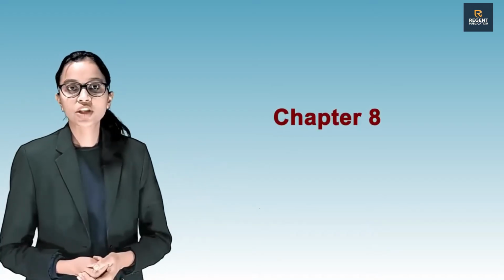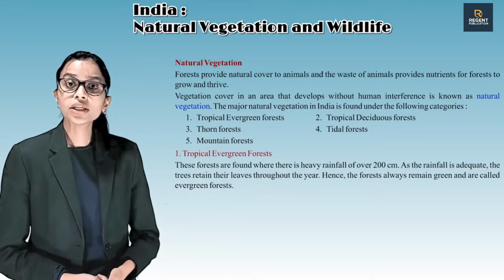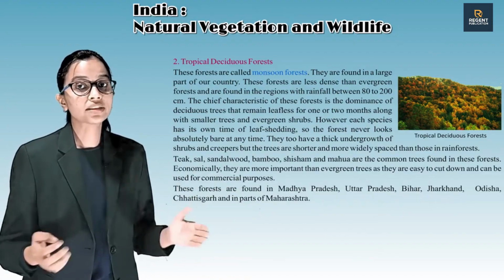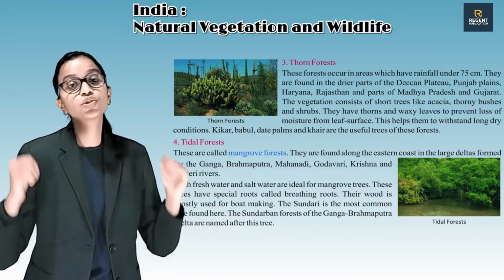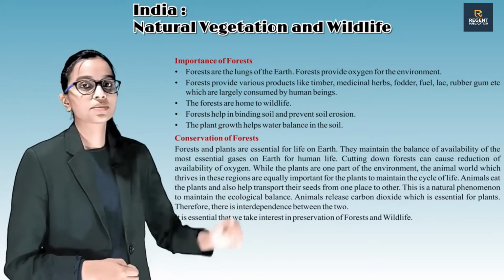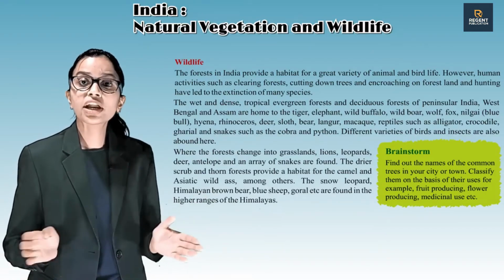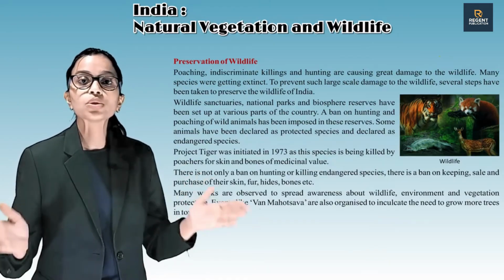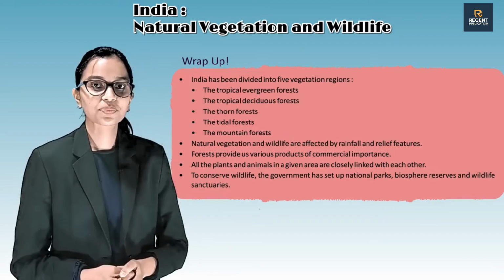REGENT PUBLICATION GEOGRAPHY CLASS 6 CHAPTER 8 INDIA NATURAL VEGETATION AND WILDLIFE